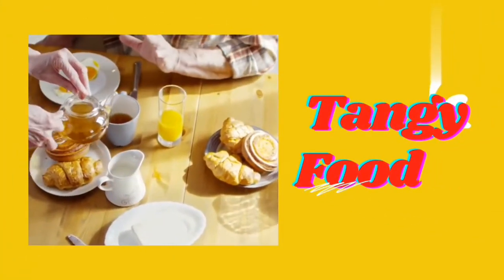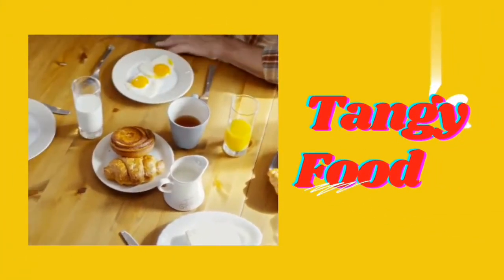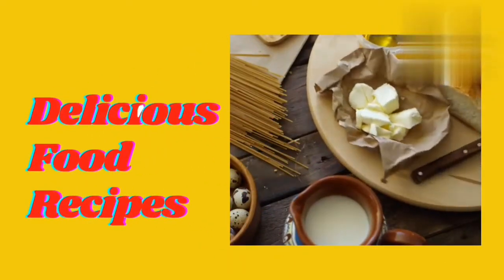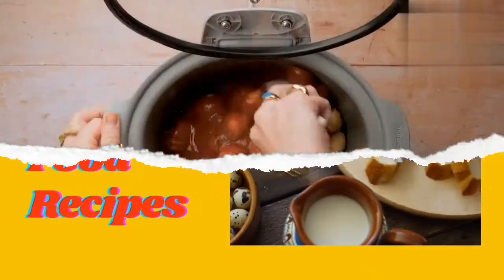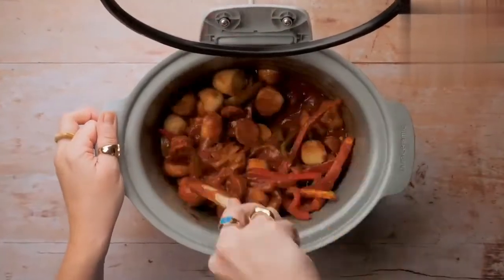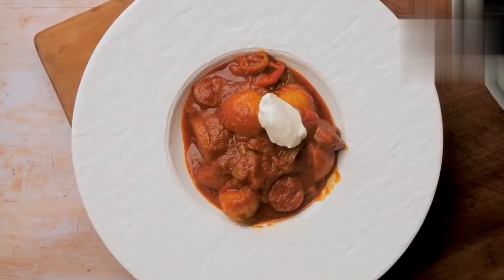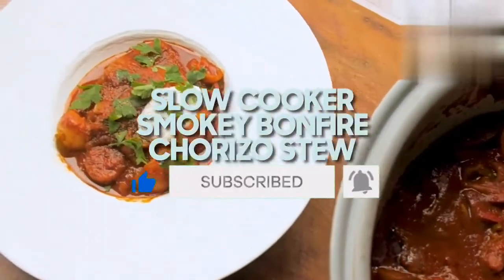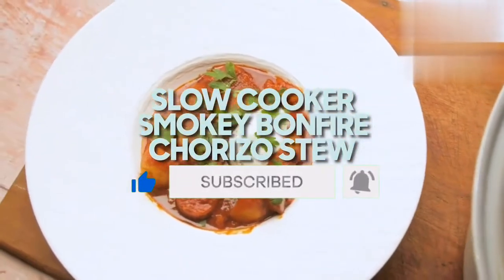Smokey bonfire chorizo stew!chorizo (food)!Autumn Megamix | Jamie Oliver!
Michela Chiappa's Bonfire Night Stew |
This Morning!

Autumn Megamix | Jamie Oliver,
Cooking Classics With Gordon Ramsay
| DOUBLE FULL EP | ULtimate Cooker
Course,

SUPER CRISPY WINGS Merch Now
Launched• Native Bar & Grill,

Ingredients

For stew

2 tsp. vegetable oil

1 onion, finely sliced

3 garlic cloves, crushed

1 tbsp. sweet smoked paprika

1/2 -1tsp hot chilli powder (to taste)

3 tbsp. tomato purée

200 g chorizo ring, skinned and sliced

2 mixed-colour peppers, deseeded and sliced

500 g new potatoes, halved

680 g jar passata, we used Cirio

2 tsp. dried thyme

To serve

60 g soured cream

Small handful parsley, leaves picked and roughly chopped

Directions

Heat the oil in medium frying pan over medium heat. Add the onion and fry for 10min, until softened. Stir in the garlic, spices and tomato purée and fry for 2min.

Scrape into the bowl of a slow cooker and add the rest of the stew ingredients and some seasoning. Stir well, cover and cook on low for 6hr, or until the potatoes are tender.

Check the seasoning, garnish with parsley and dollop on the soured cream. Serve.

your queries ÷
chorizo (food),
spanish cuisine (cuisine),
recipe,
chef,
oliver,
cooking,
stew (type of dish),
potato (food)

@natashas kitchen
@nalia's cooking adventure
@Atanu r rannaghor
@Village cooking channel
@village cooking
@Gordon ramsay